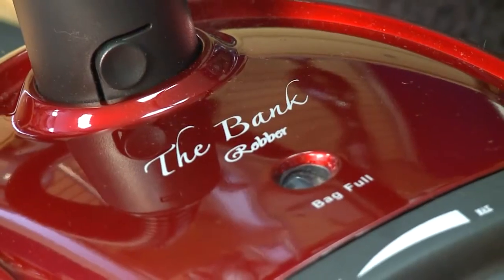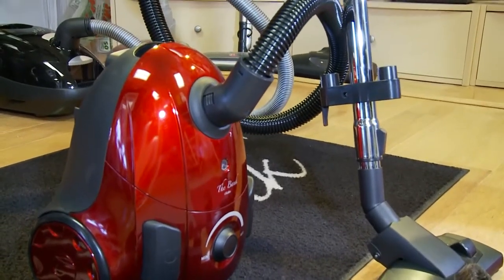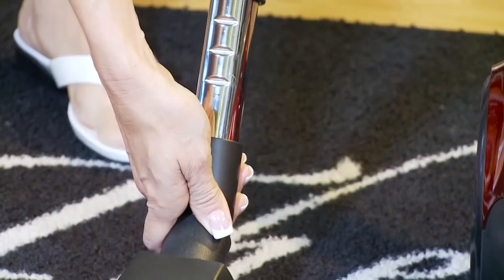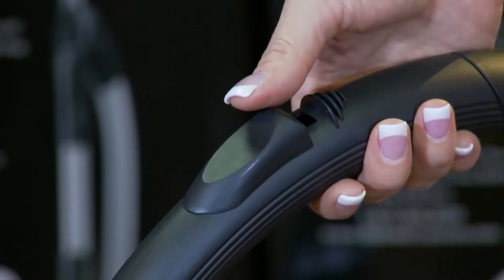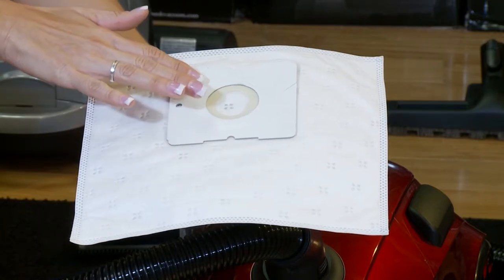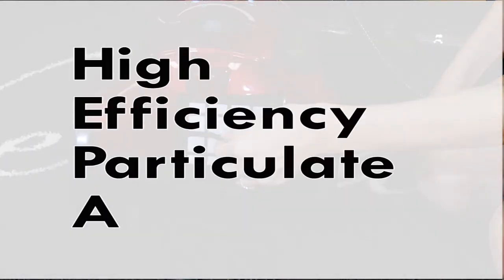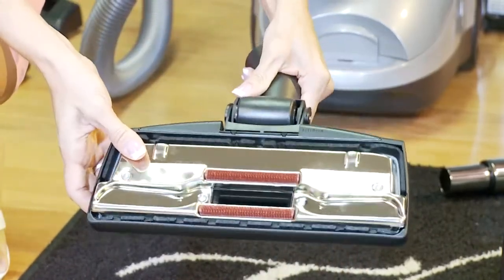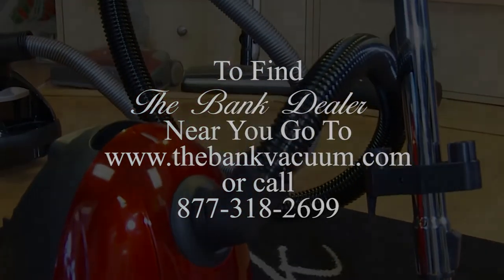The Bank Robber